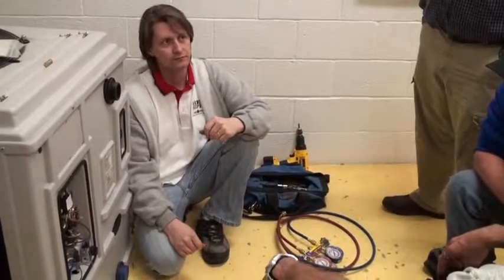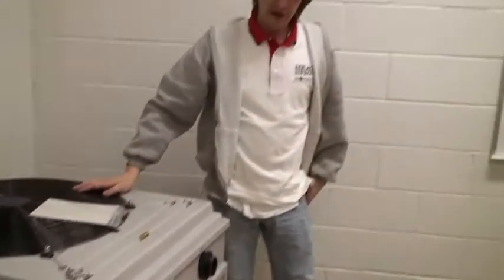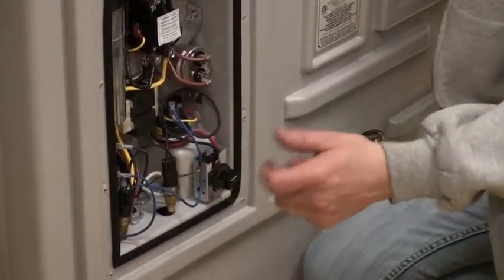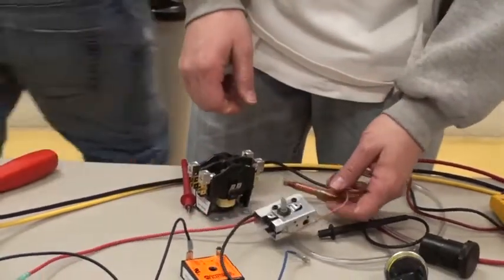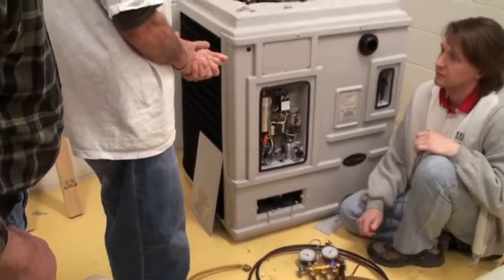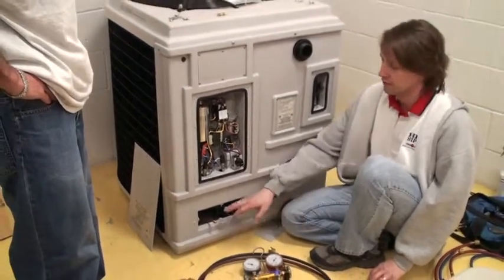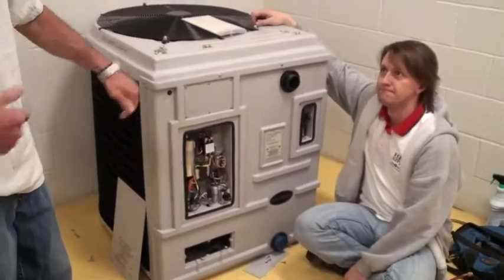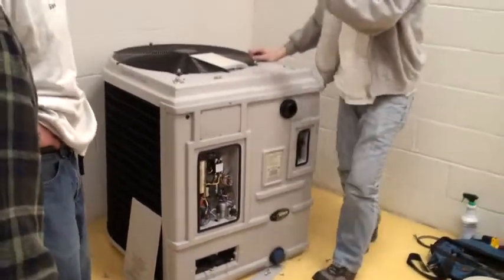Heat Siphon Classroom 2.4 - "Runs but not heating", tripped breaker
Heat Siphon Trouble Shooting - "Runs but not heating" cont'd., using gages to diagnose low press switch, tripped breaker due to compressor wire short , continuity testing low voltage control loop